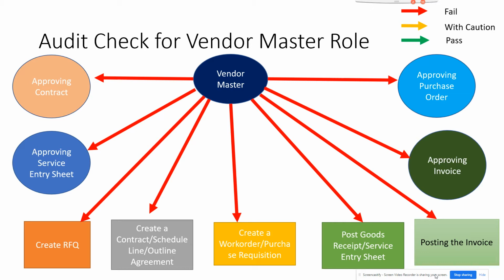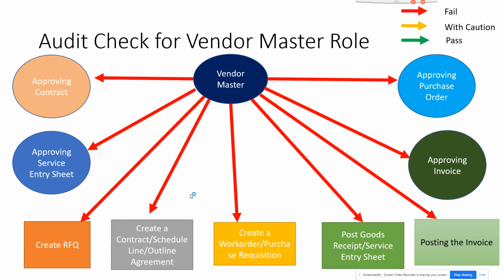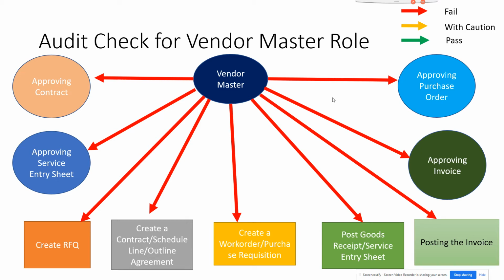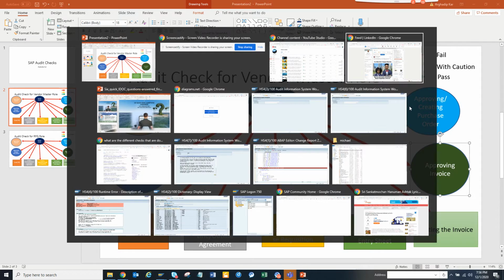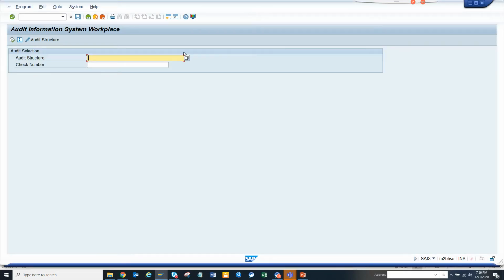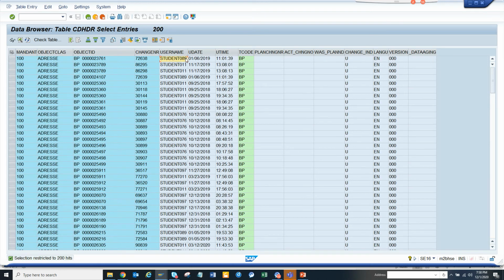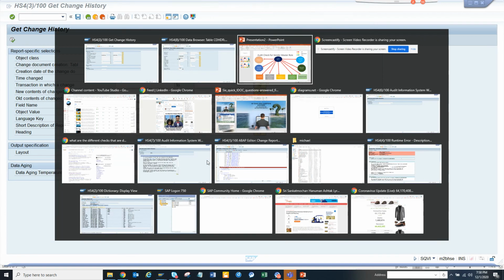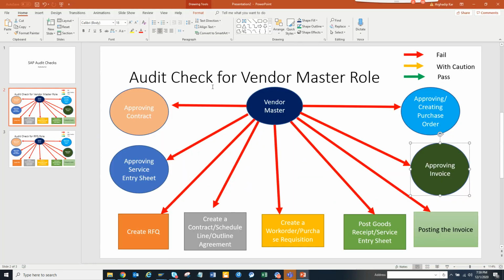SAP Audit: What are the Activity Vendor Master Role cannot do?